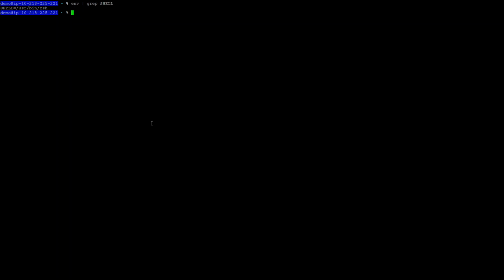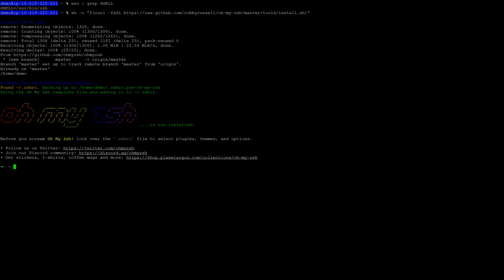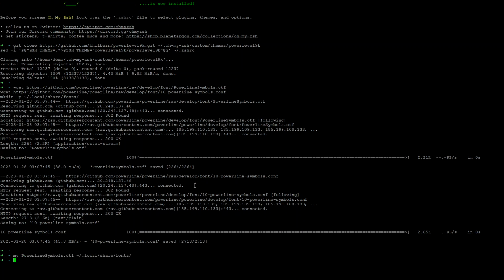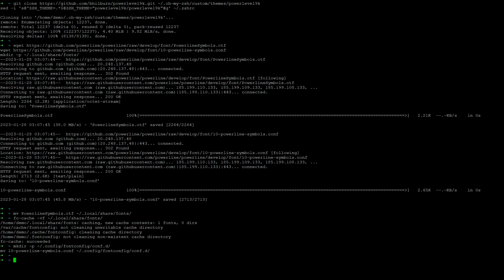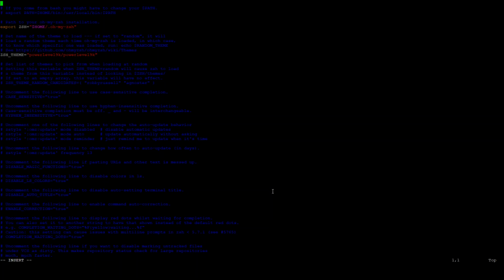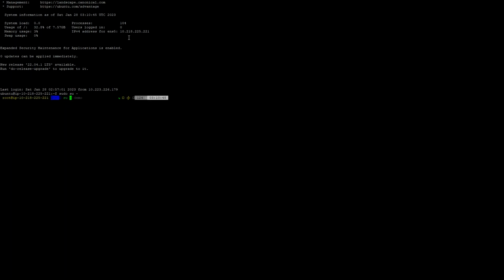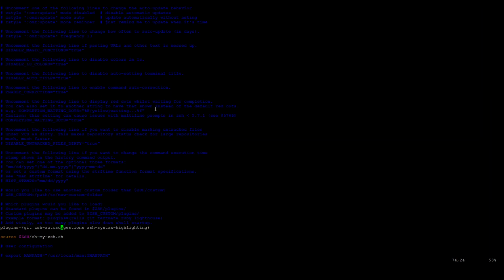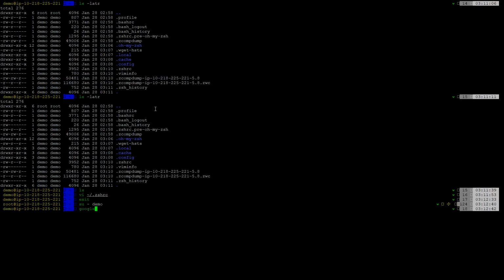Ideal Linux Terminal for a Cloud Engineer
This video provides a hands-on demo on the setup of ideal Linux terminal for a cloud engineer.